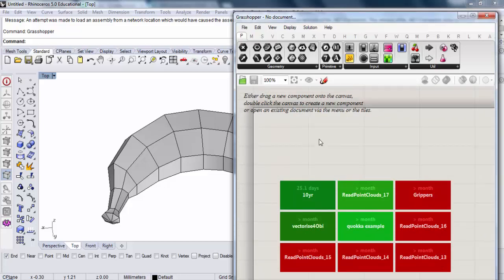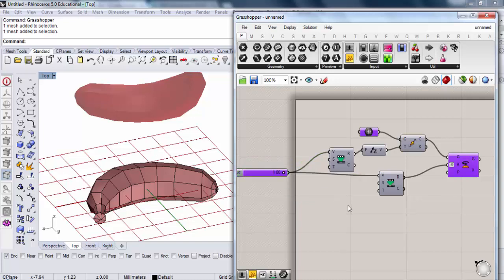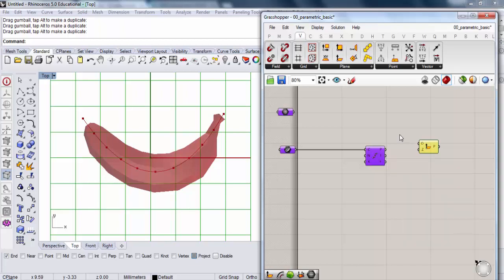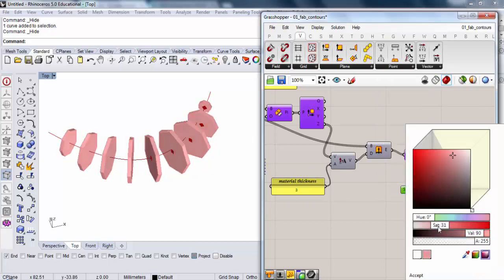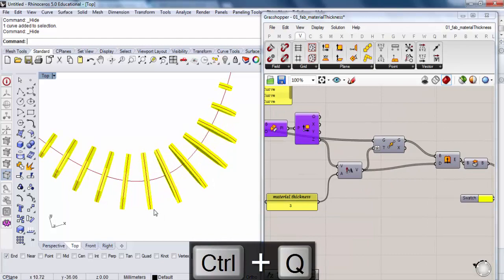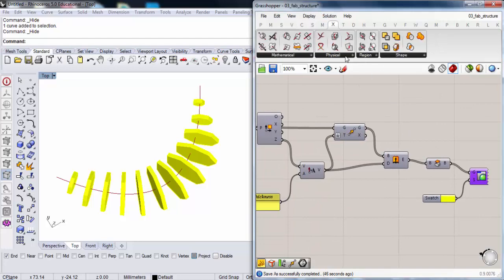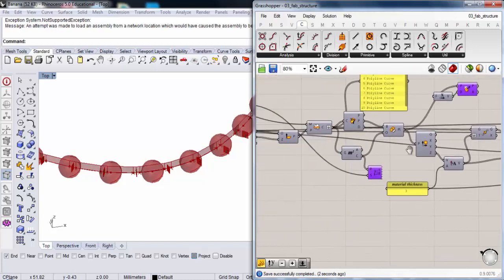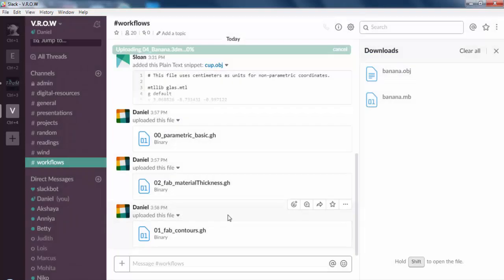VROW: Digital Fabrication 00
Mixed mode: manual functions in Rhino and parametric snippets in Grasshopper